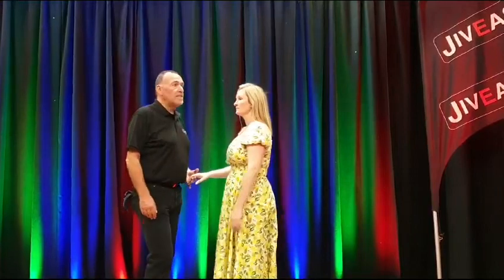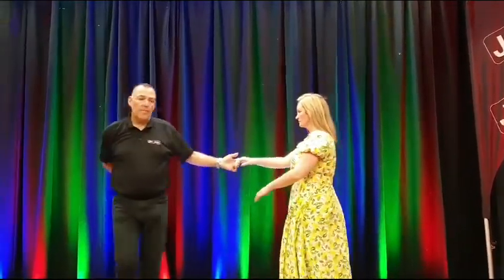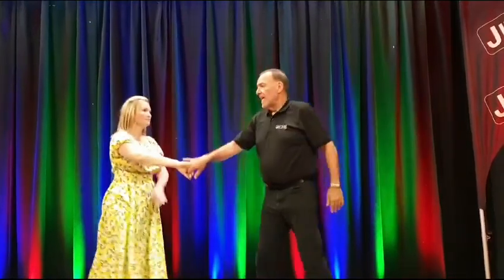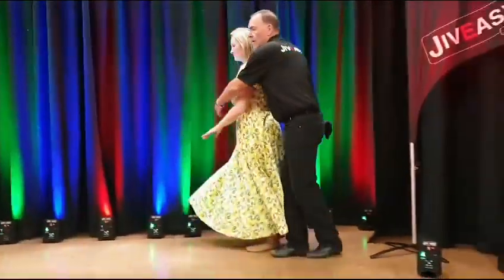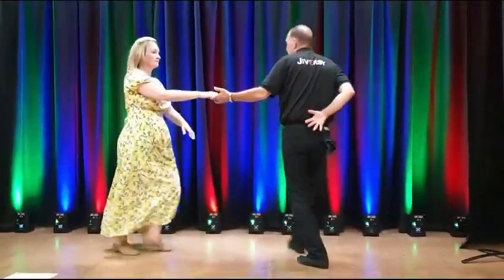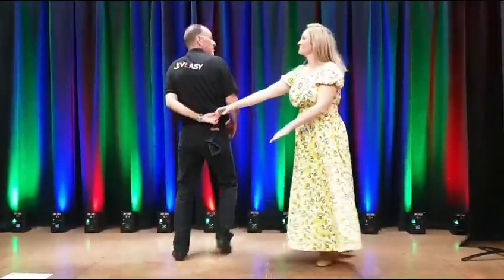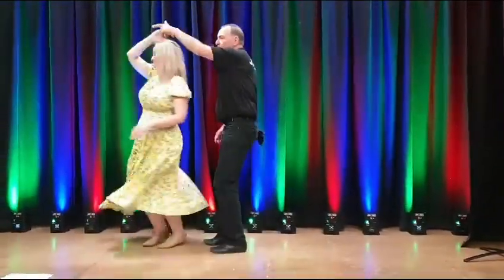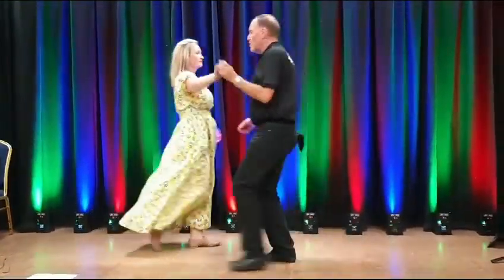Titchfield Moves, Tuesday 5th September 2023.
Beginners+: First Move Pushspin, Catapult Block Spin, Shoulder Slide Pushspin.

Intermediates:
False Pretzel into Sway,
Almost Pretzel,
Travelling Pushspin Mambo.

Please note that this video is not intended for people to learn the moves from scratch, but just as a reminder of the moves for those who attended the class.